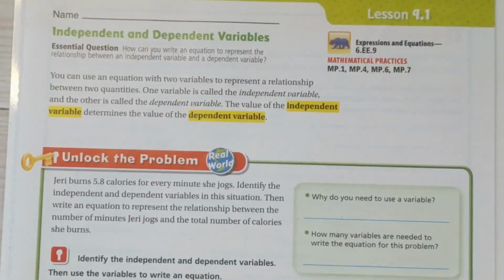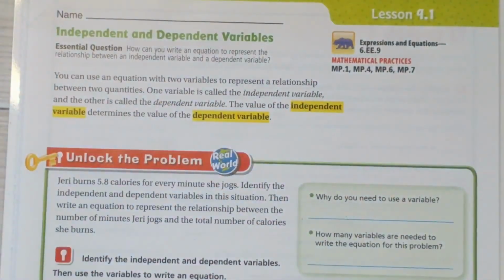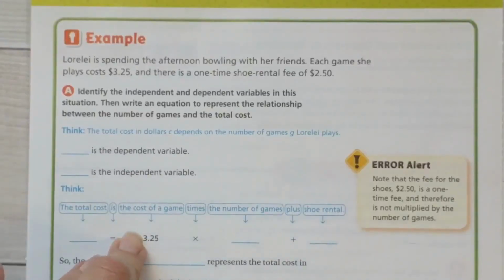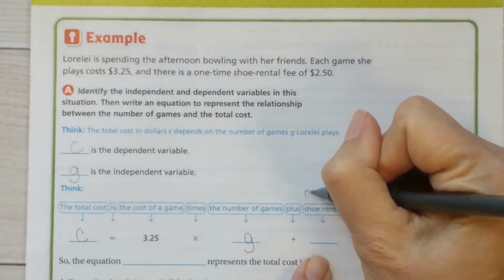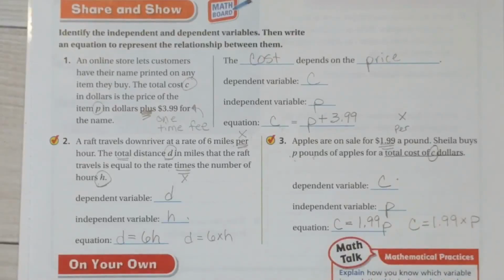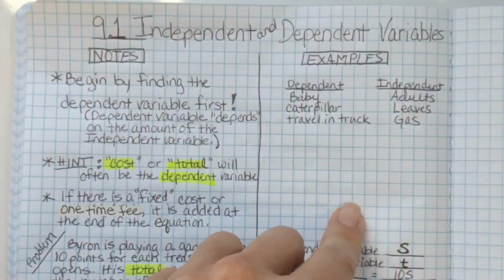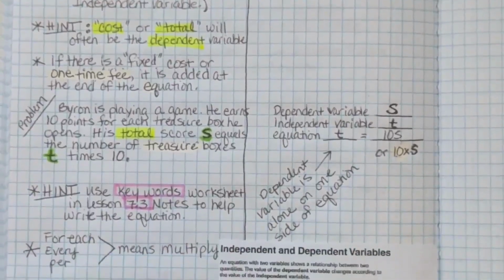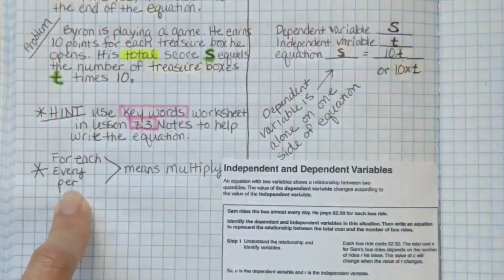Lesson 9.1 6th Grade Go Math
This is the complete lesson for 9.1 in our GoMath textbook.